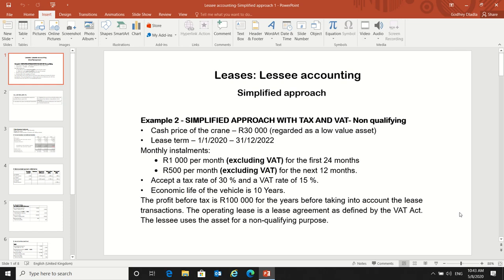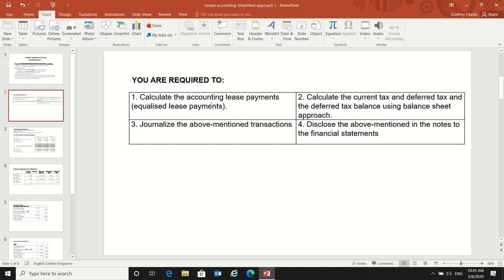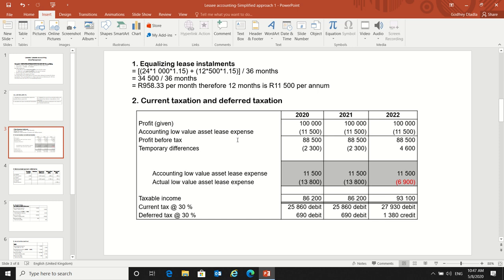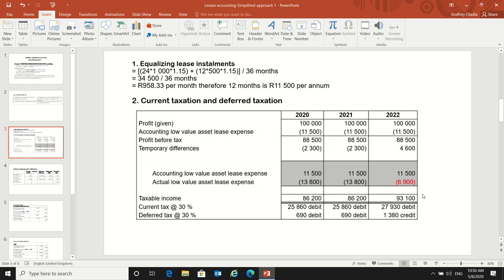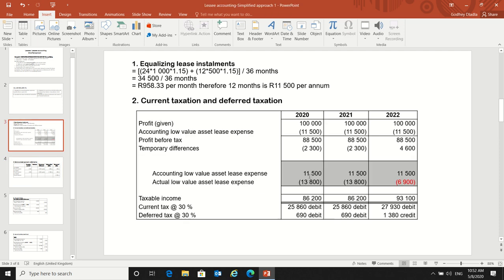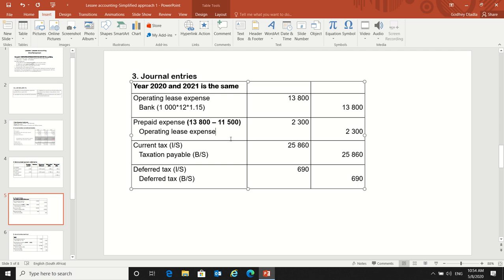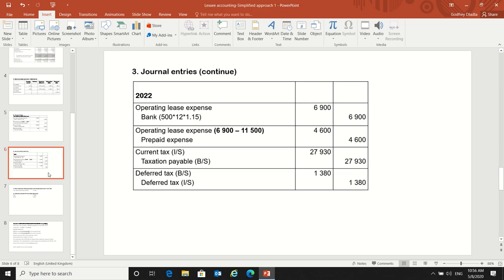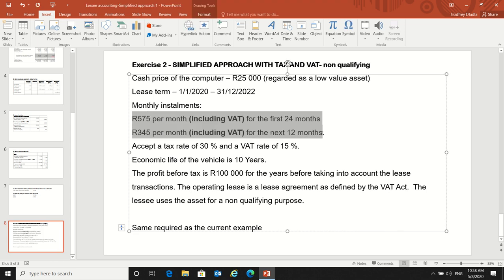Lease accounting Simplified approach 2